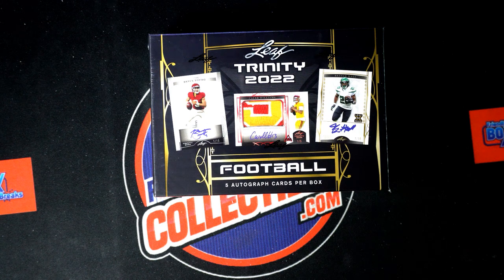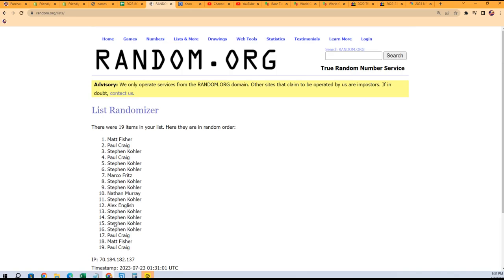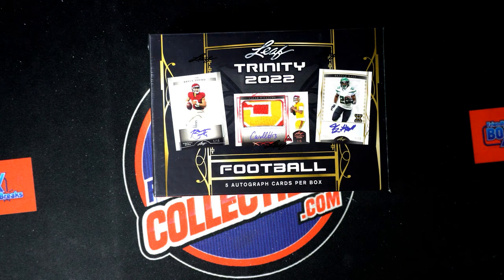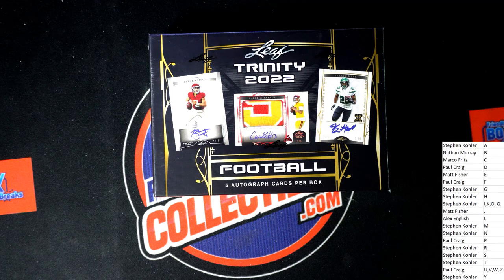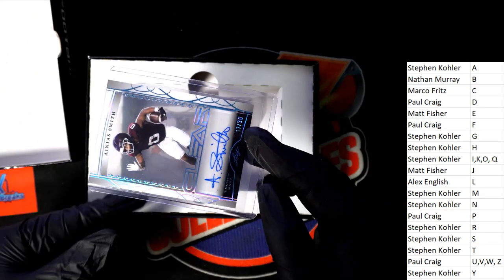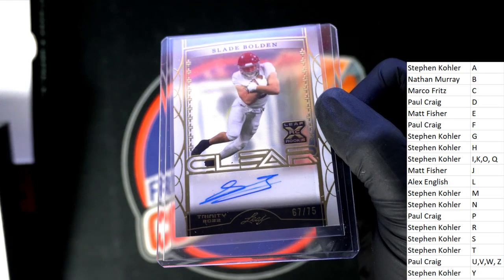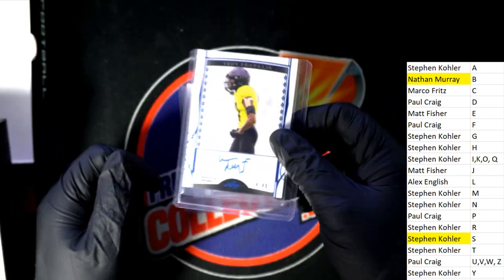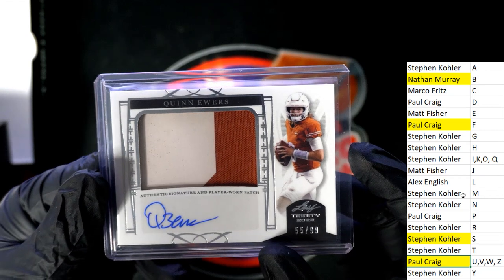2022 Leaf Trinity Football ID 22TRINITYFB211